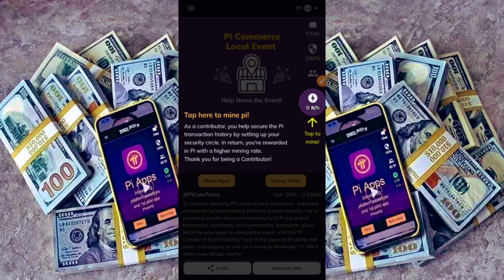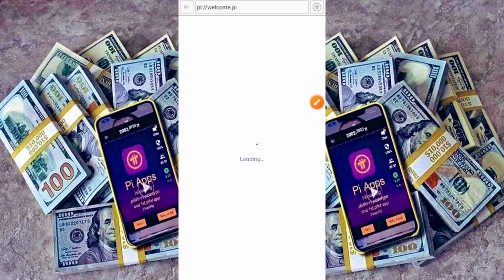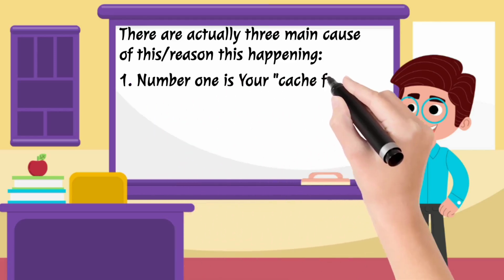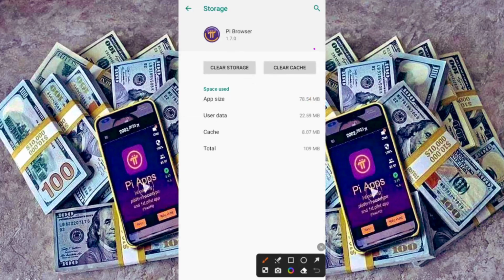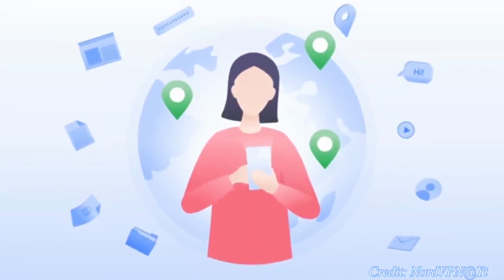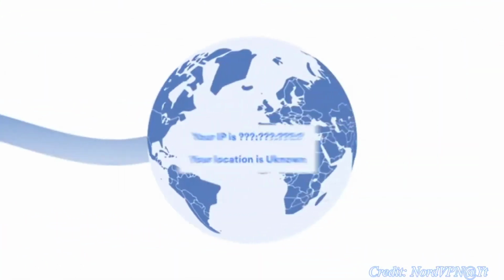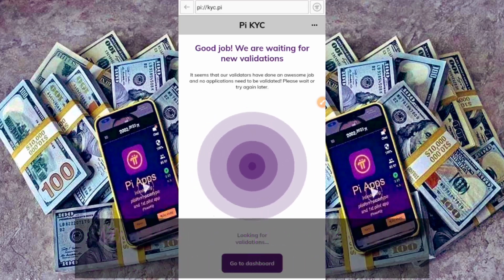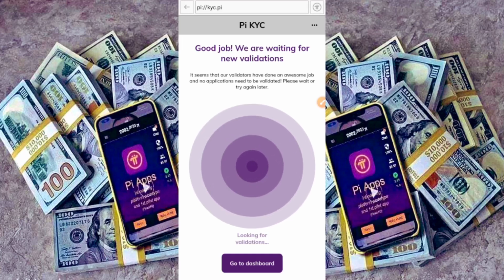Pi KYC Validator: Why You Don't Get Pioneers To Validate and How to Fix it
This video will reveal to you why you don't get Pioneers to validate as a Pi network KYC validator and how to fix it. So if you one of those people who have waited for long in the validator area in your pi browser all to no avail then this video is for you.

- Use invitation code: Danisaint

If you don't want to watch the entire video you can use the timestamp below to jump to your desired part.

Timestamps:

00:00 Introduction on how to fix validator issue
02:19 The three main causes of this unveiled
02:47 The first issue or cause explained
04:23 The second known cause explained
06:22 The third and Major issues explained
07:25 Secret Pioneer to getting enough data as a Pi validator revealed
09:00 Conclusion